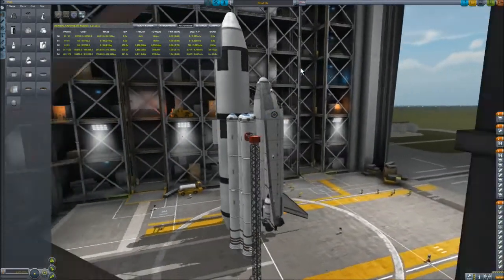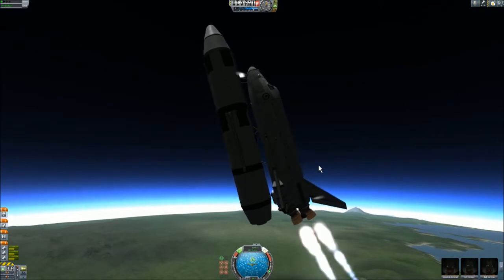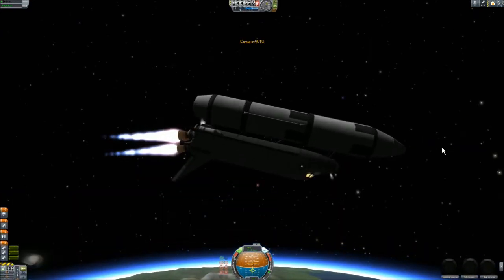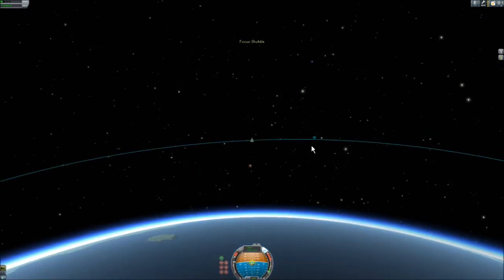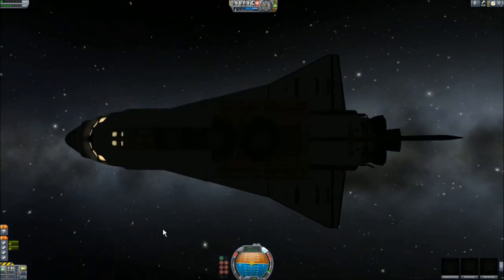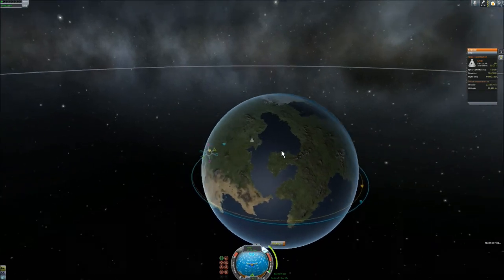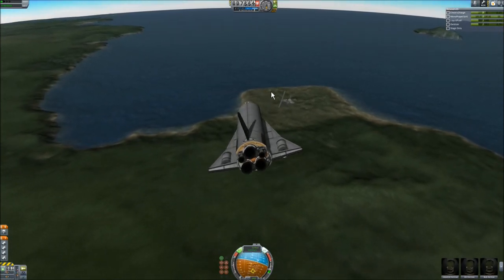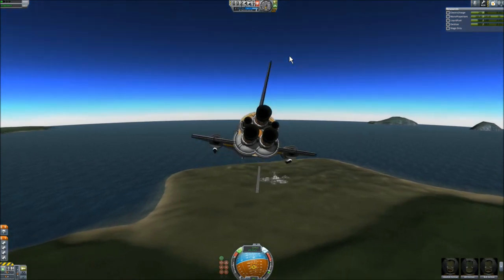Space Shuttle in KSP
In KSP 0.90 Beta Than Ever we have the mk 3 components resembling Space Shuttle parts, so i just had to create a working replica, which turned out to be one of the hardest things to do in the game, Eve return landers included.